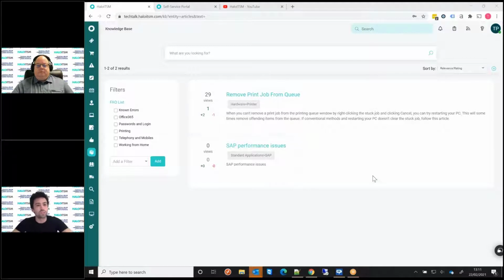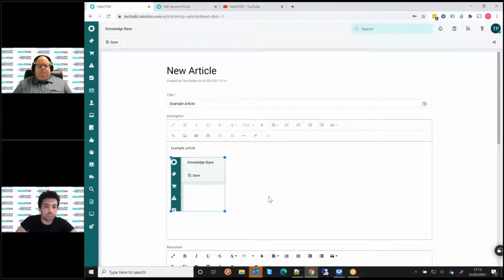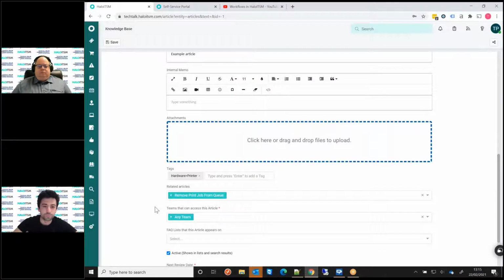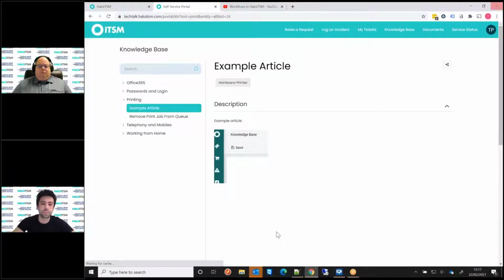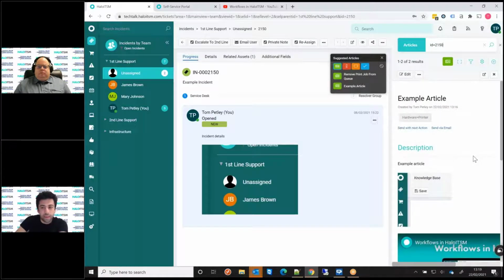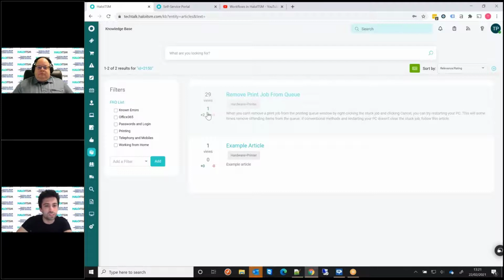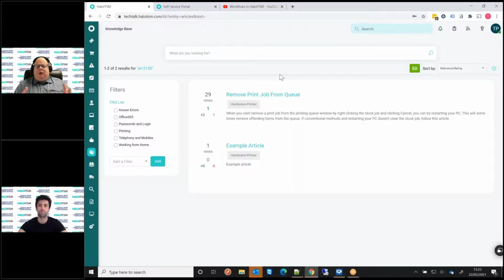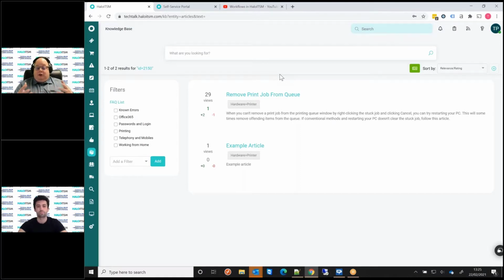Extended Roundtable | HaloITSM | Knowledge Management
Improving the culture of sharing information in your business will no longer be challenging with the knowledge management technology in HaloITSM. Allow your teams to share information in private knowledge base groups, that are initially for their eyes only.